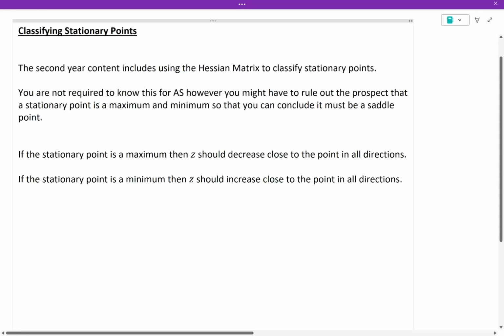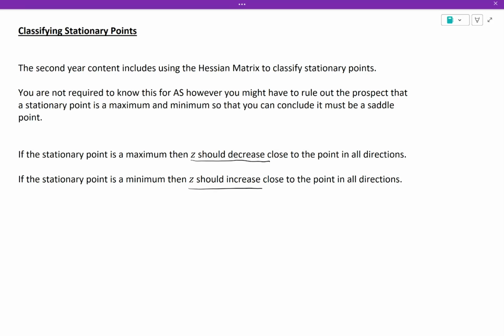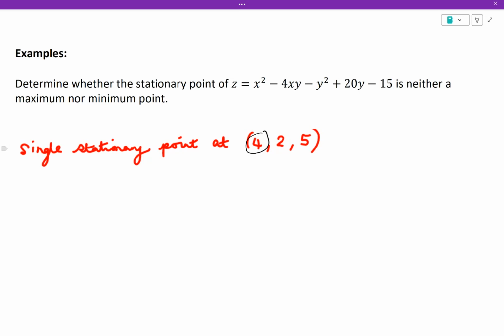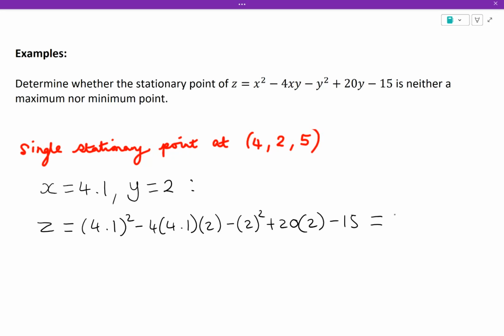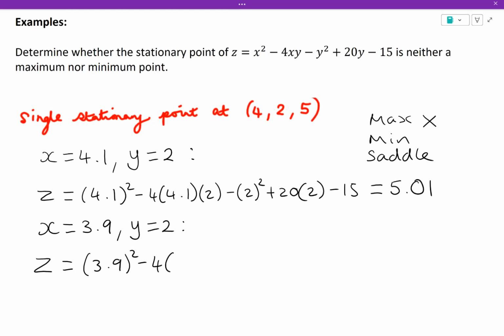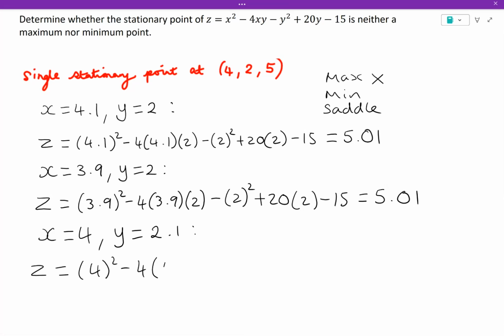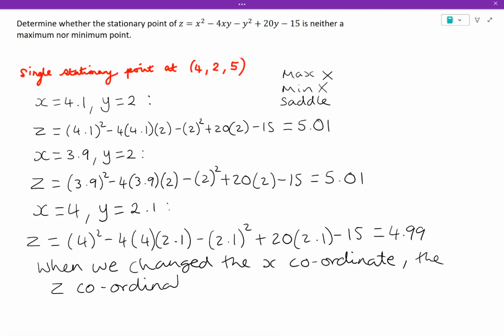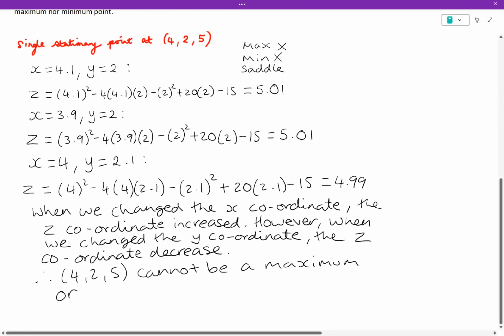Classifying Stationary Points by Making Small Changes to x and y